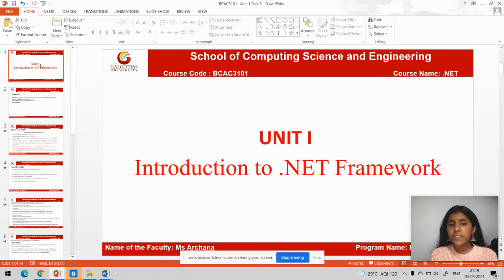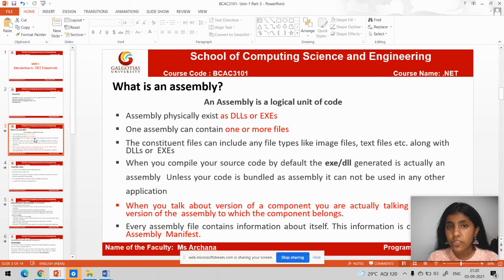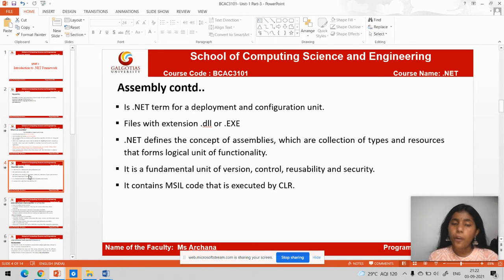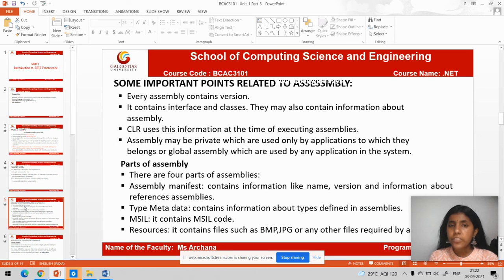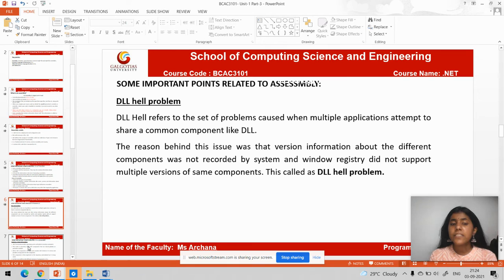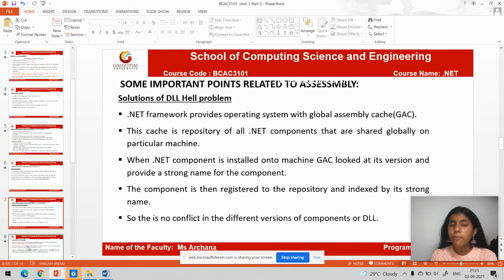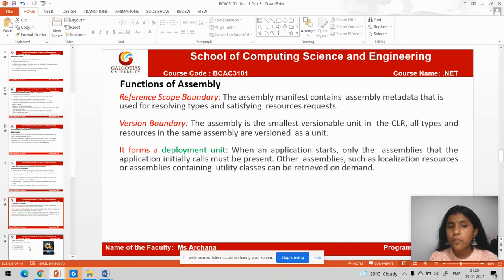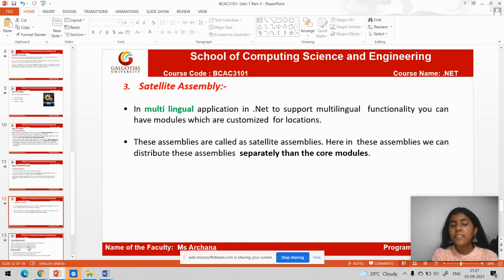BCAC3101, .NET Technology: Introduction to .net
Introduction to .net